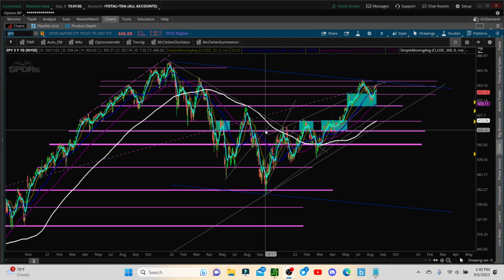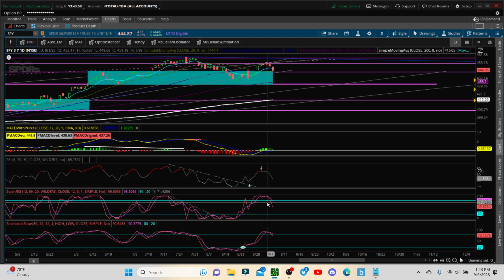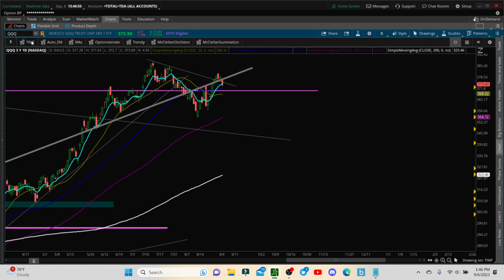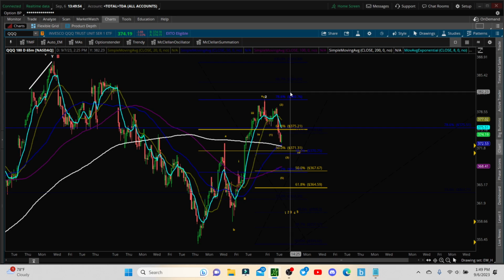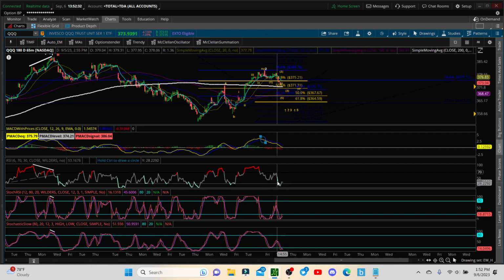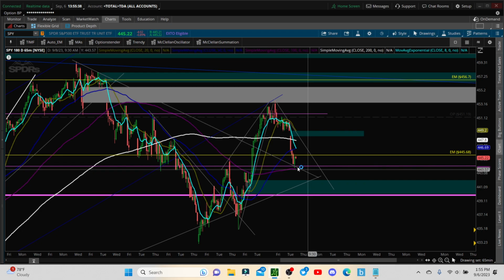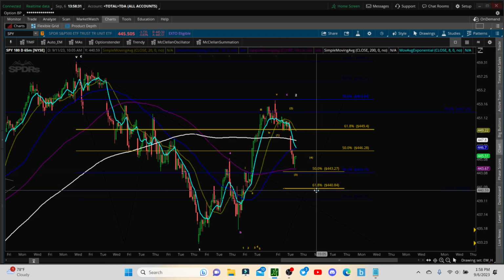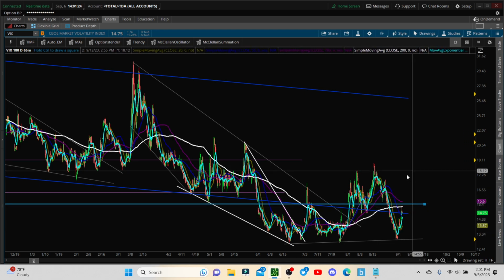Bears Take Control: Market Update: SPY QQQ VIX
9/6/23 In this video I show you the scenarios I'm looking forward to into next week and also the unlikely bull scenario.